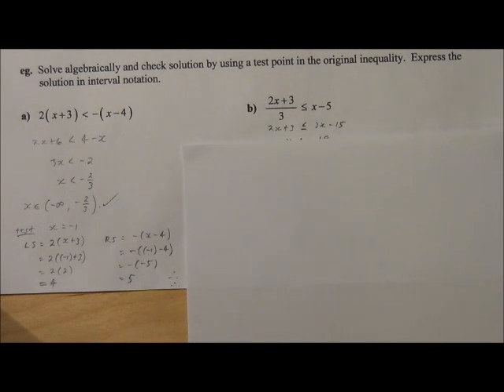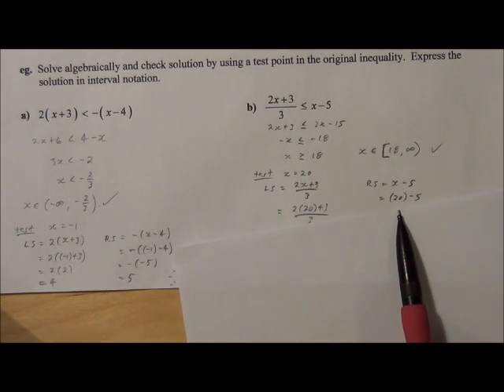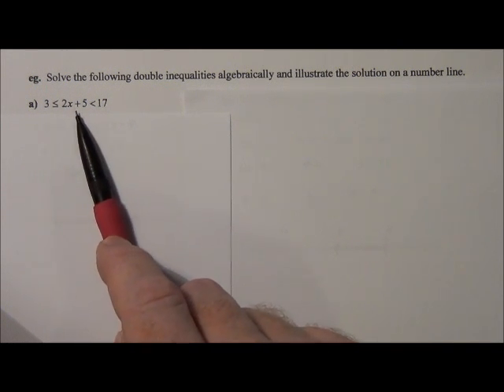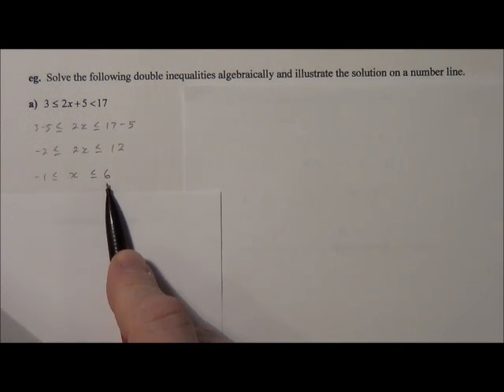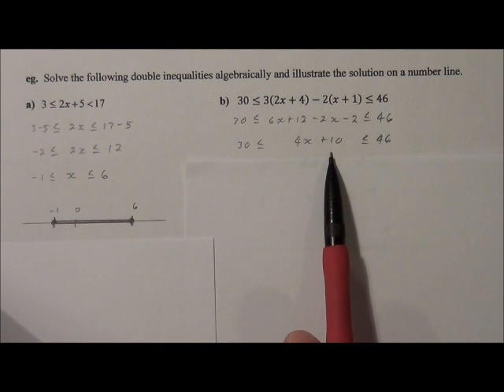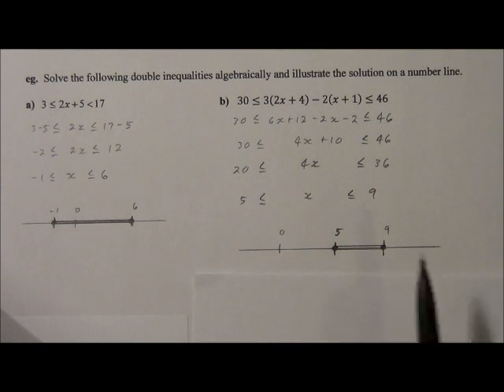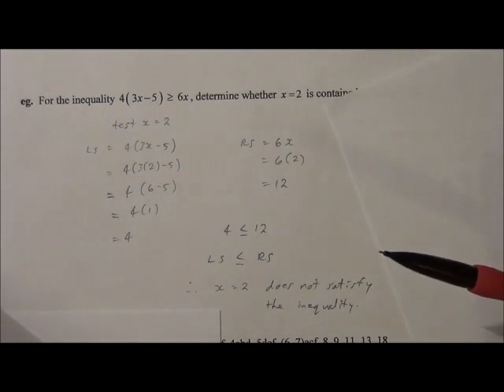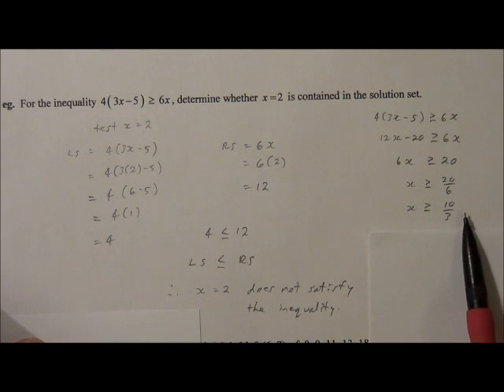MHF4U lesson 4 2 part 3